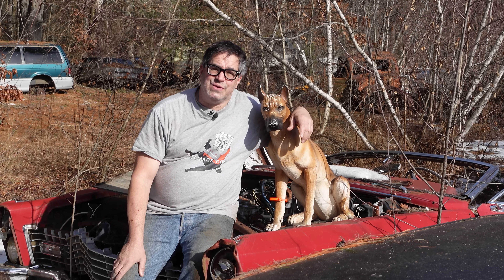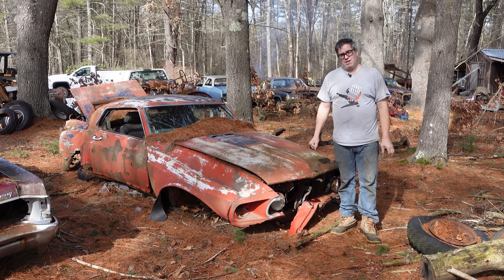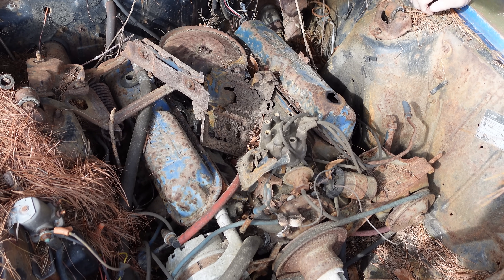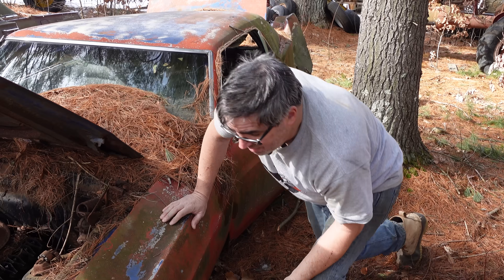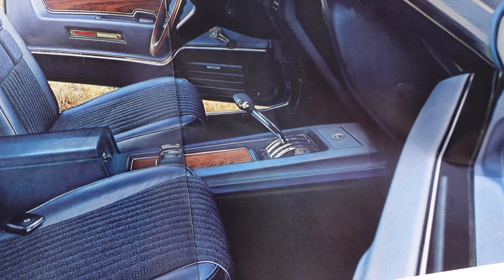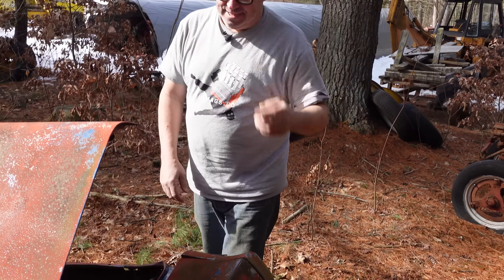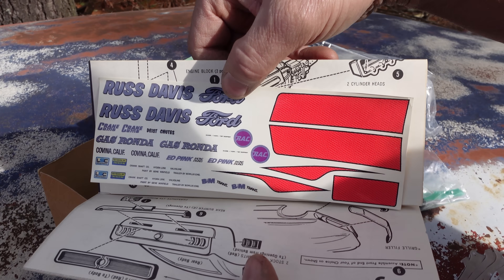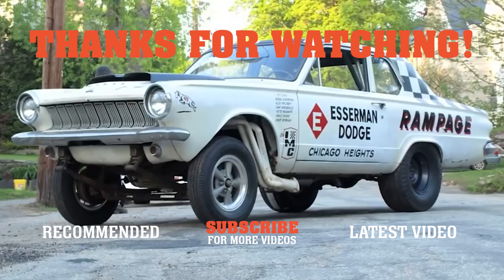Help Me Gas Ronda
This 1969 302 sedan was built during the sixth year of Mustang production. So what caused production to tumble by over 50-percent versus 1965? Was the car worse or did the marketplace change? And what caused certain 1969 Mustangs to ride on dinky four-lug wheels? The answers await PLUS a look at a super rare AMT Mustang model car kit.